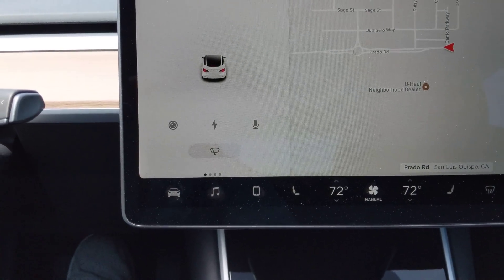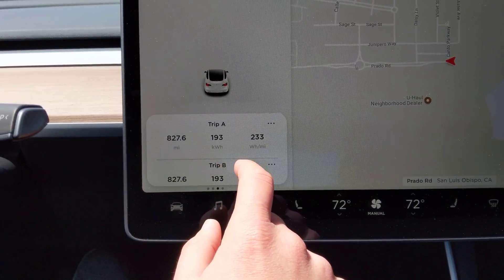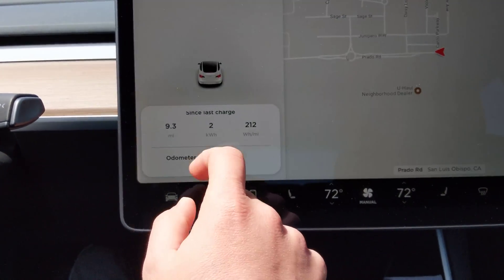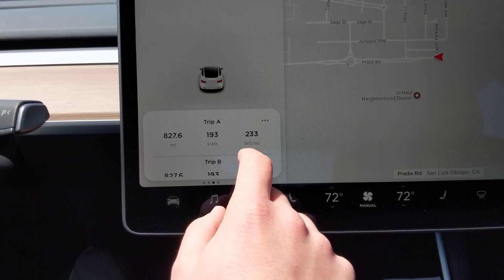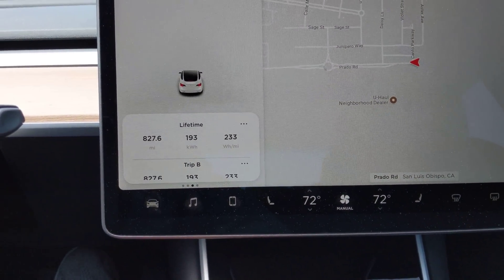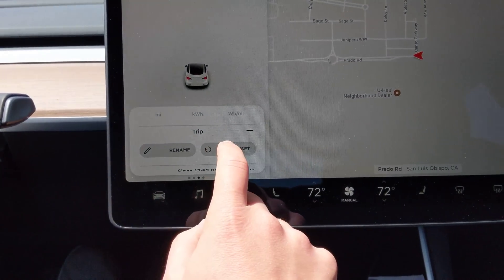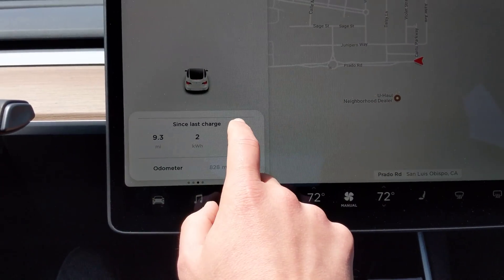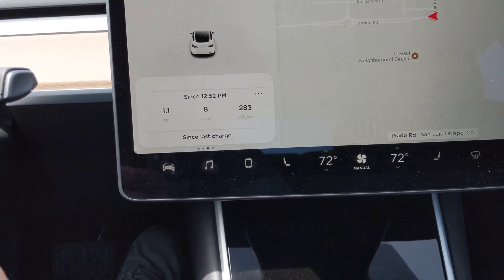Model 3 Trip Meters - Distance, Energy, and Efficiency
By request, an overview of the Model 3 trip meters showing distance in miles, energy in kWh, and efficiency in Wh/mi for two trips, the most recent trip, and since last charge. It also shows how to rename and reset the first two trip meters.